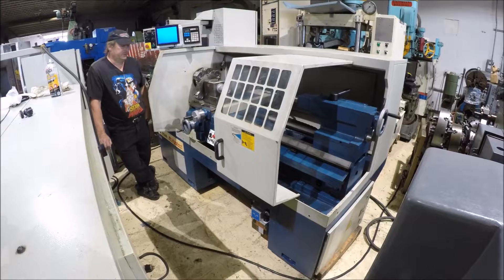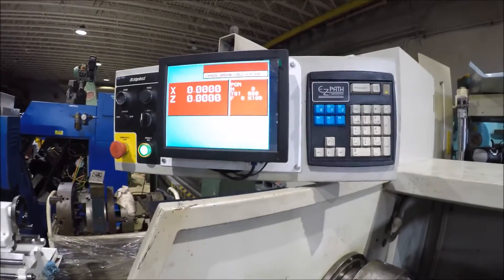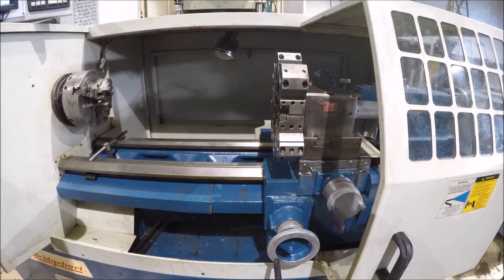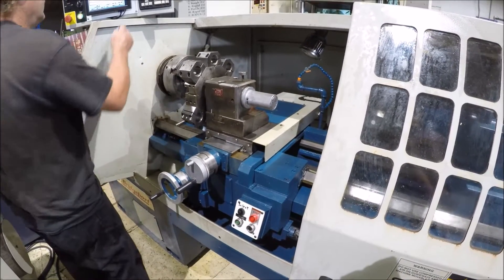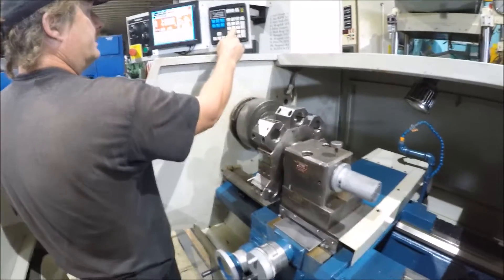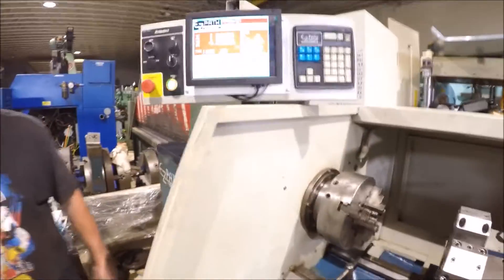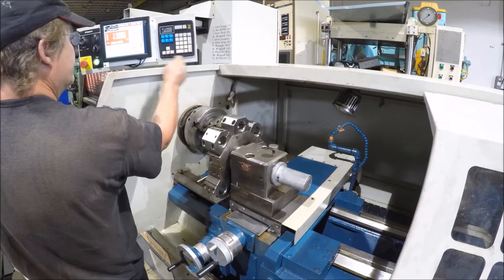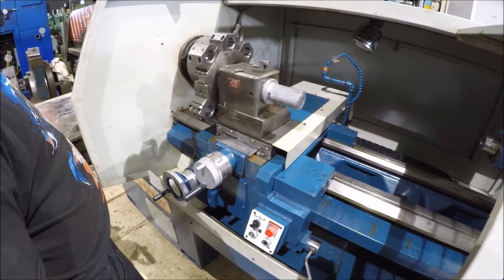Bridgeport Romi EZ PATH II CNC Lathe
Model EZ-Path II, S# 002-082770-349, Date Mfg. 10/31/97, 240v 3ph 60hz